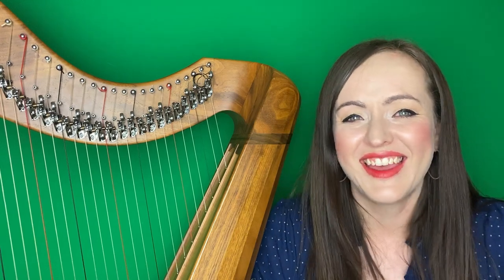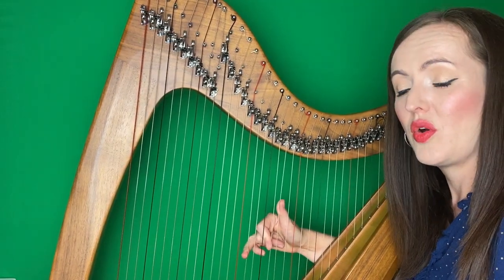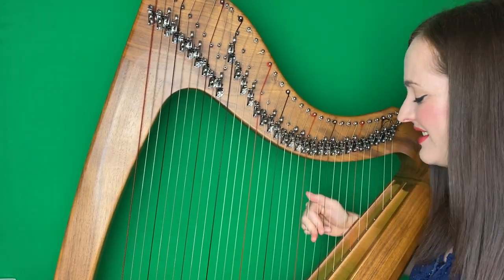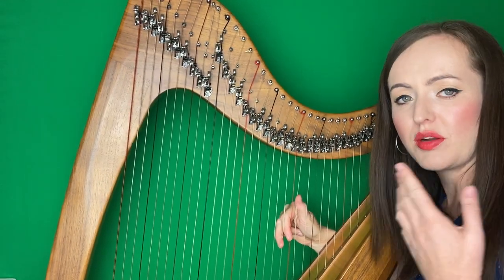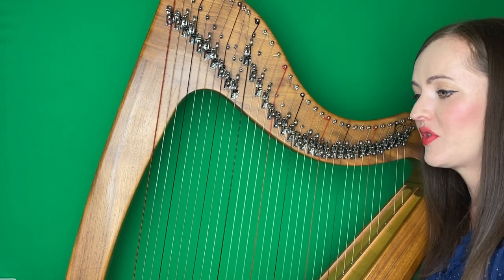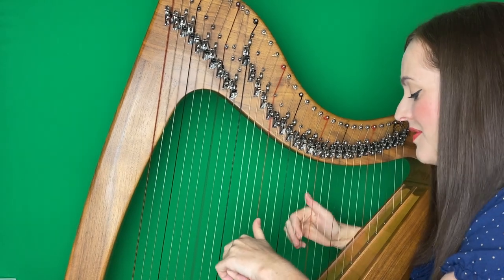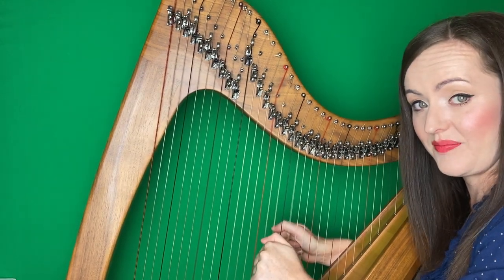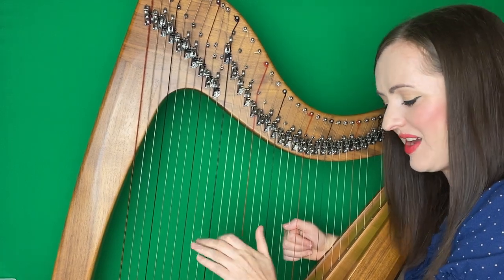Auldyn River: Manx harp lesson by Rachel Hair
A full video lesson on how to play a popular Manx tune on the Celtic harp:
Auldyn River was composed by Paul Cringle in recent times but it perhaps the most popular of all tunes for Manx harpists in the Isle of Man and all over the world today.
The piece is arranged by Rachel Hair specifically to be easily accessible by all levels of players, with a focus on the enjoyment of playing the tune either in a mass harp ensemble or as stand alone piece.

The lesson is presented by Rachel Hair, the Glasgow-based harpist at the centre of the flourishing of Celtic harp scene in the Isle of Man since the 2000s.
Here she presents the second in a series of four video harp lessons from her 'Mannin Aboo!' suite. This is a short suite of Manx traditional tunes arranged for harp ensemble by Rachel Hair. It was premiered at the 2018 Edinburgh International Harp Festival.

More about Rachel Hair and her work for Manx harp music can be found

This film was produced for Culture Vannin in 2021.